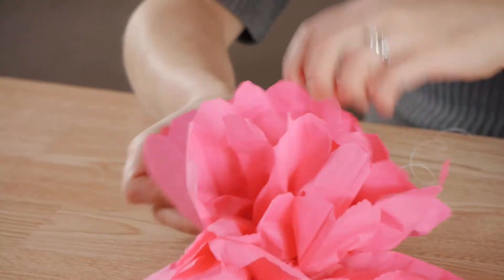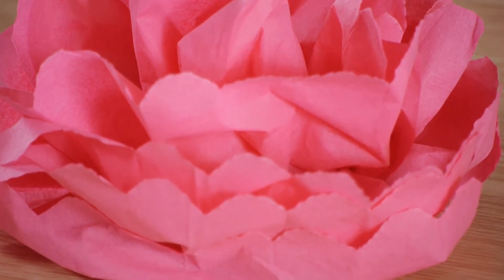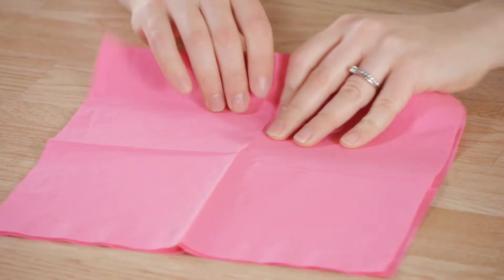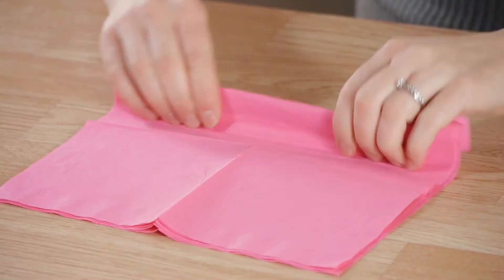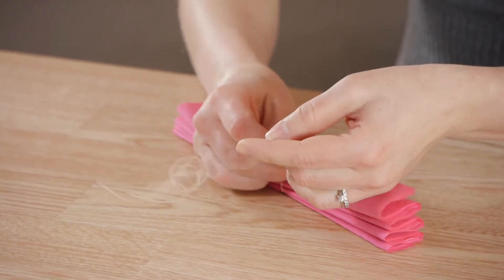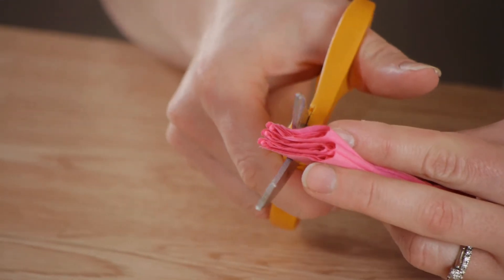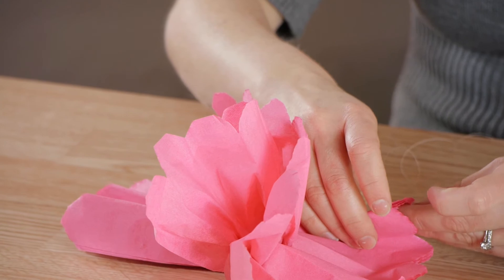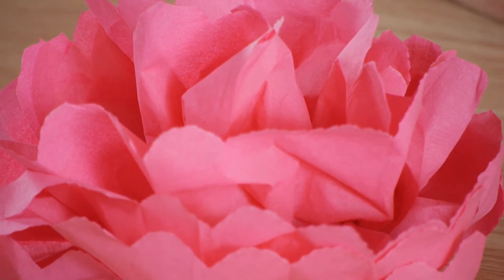How to Make Decorations Out of Napkins : Sewing, Crocheting & Other Crafts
Making decorations out of napkins is a perfect way to make a bold and unique decor for your home. Make decorations out of napkins with help from an experienced sewing professional and former family case worker for CPS in this free video clip.

Series Description: Repurposing clothing is a really terrific way to get some more use out of your older items. Learn about sewing, crocheting and other crafts with help from an experienced sewing professional and former family case worker for CPS in this free video series.